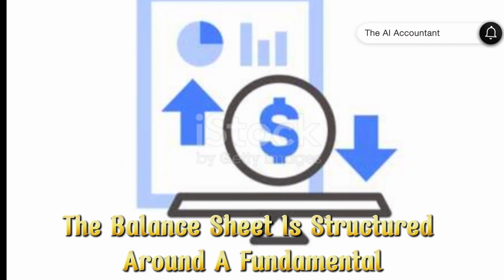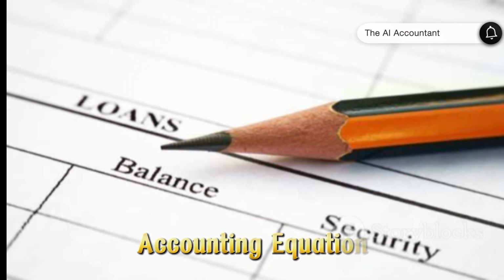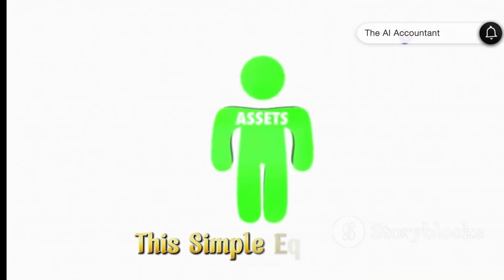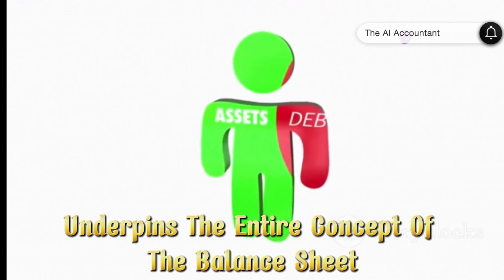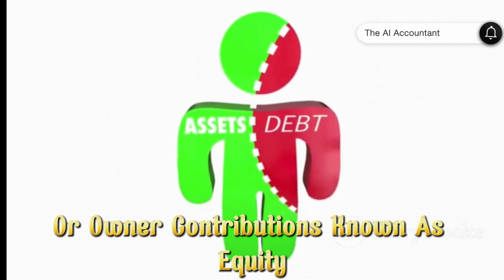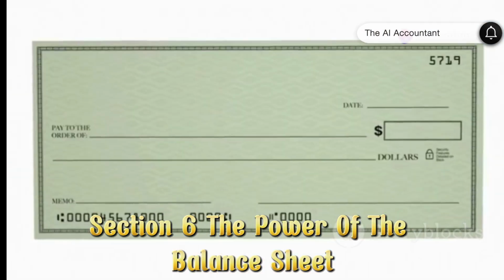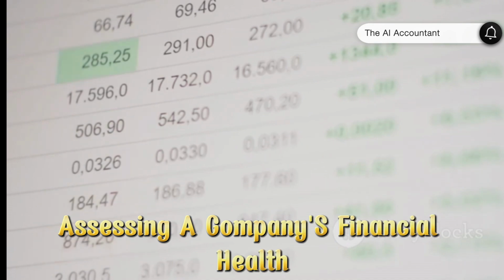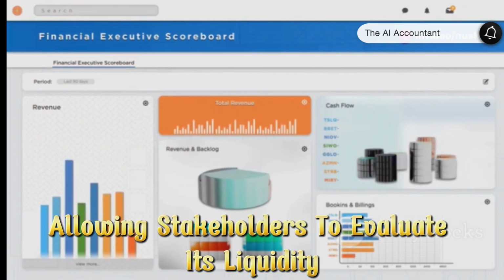The Balance Sheet: A Snapshot of Financial Health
1. What Is a Balance Sheet?

A balance sheet (also known as a statement of financial position) provides a snapshot of a company’s assets, liabilities, and equity.
It reflects the company’s financial health at a specific date (usually the end of a quarter or fiscal year).

2. Reading a Balance Sheet:

Imagine the balance sheet as a scale:

Assets (what the company owns) are on one side.
Liabilities and equity (how the company funds its assets) are on the other side.

The equation is simple:Assets=Liabilities+Equity

3. Balance Sheet Example:

Let’s peek at a simplified balance sheet:| Assets                | Liabilities + Equity |
| Cash                  | Accounts Payable       |
| Accounts Receivable   | Short-Term Debt        |
| Inventory             | Long-Term Debt         |
| Property, Plant, Equip| Shareholders' Equity   |
| Total Assets: $X     | Total Liabilities + Equity: $X |

4. Balance Sheet Categories:

Assets:

Current Assets: Cash, receivables, inventory (expected to convert within a year).
Non-Current Assets: Property, equipment, intangibles (longer-term value).

Liabilities:

Current Liabilities: Payables, short-term debt (due within a year).
Non-Current Liabilities: Long-term debt, deferred taxes (longer-term obligations).

Equity:

Shareholders’ Equity: Common stock, retained earnings (owners’ stake).

5. Assets on the Balance Sheet:

Cash: Immediate liquidity.
Accounts Receivable: Money owed by customers.
Inventory: Goods for sale.
Property, Plant, Equipment: Tangible assets.
And more…

6. Liabilities and Equity on the Balance Sheet:

Liabilities:

Accounts Payable: Unpaid bills.
Debt: Borrowed funds.

Equity:

Shareholders’ Equity: Owners’ investment and retained earnings.

7. Balance Sheet Analysis:

Analysts assess the balance sheet to:

Evaluate liquidity (can the company pay its short-term debts?).
Gauge solvency (long-term stability).
Understand capital structure.

Remember, the balance sheet is like a financial X-ray—it reveals the inner workings of a company’s financial anatomy! 📊💰